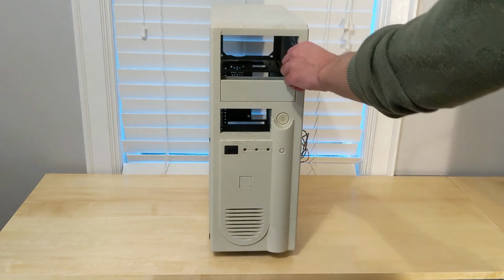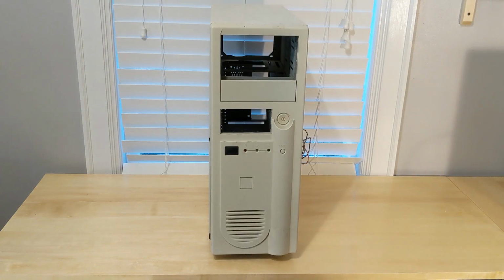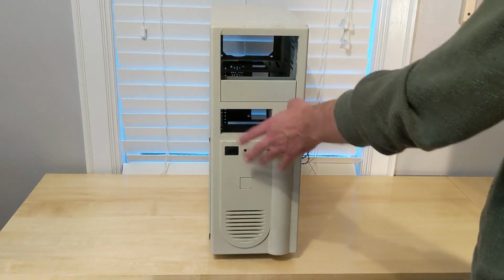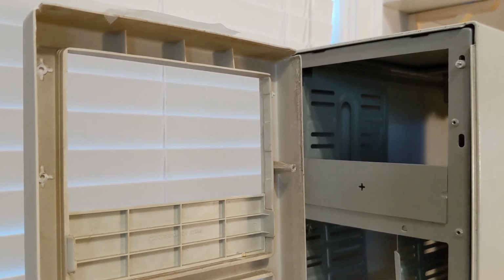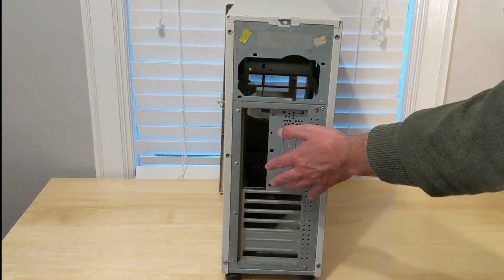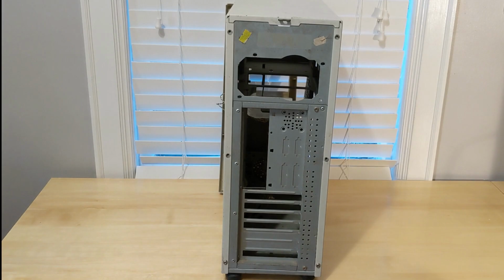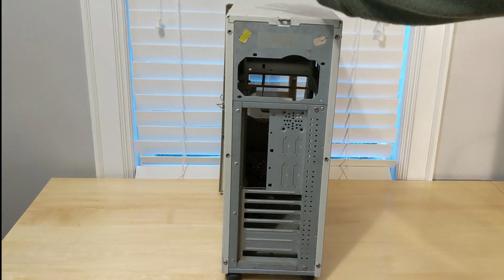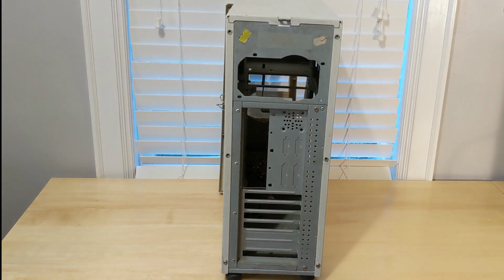Born to be a sleeper: My peculiar computer case from Russia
It took 6 months to arrive, but was it worth the wait? At look at my peculiar ATX soon-to-be-sleeper case with a frequency display.